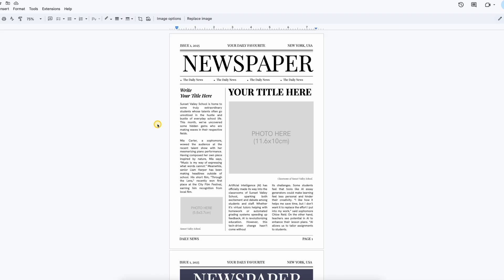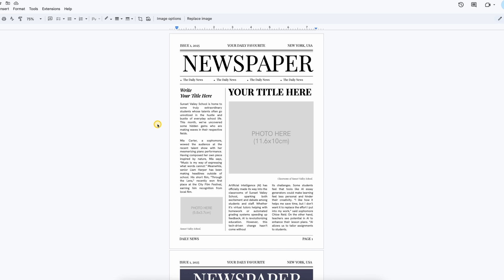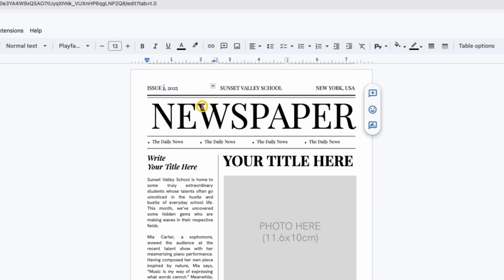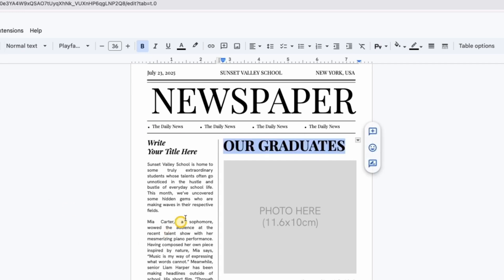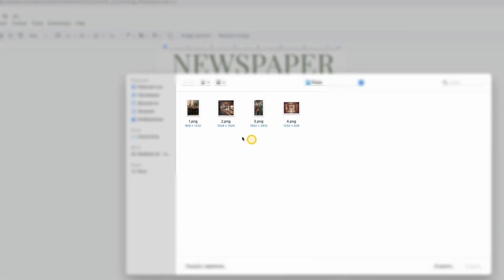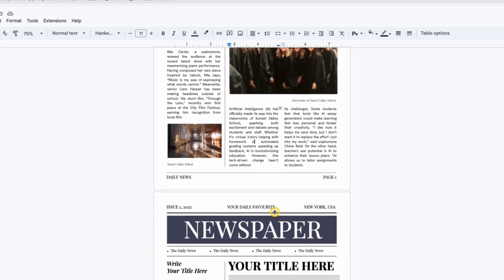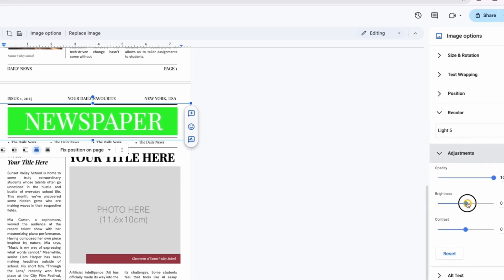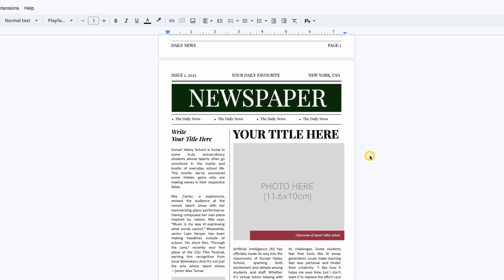How to Use a Newspaper Template in Google Docs | Quick Guide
Learn how to customize a newspaper template in Google Docs step-by-step. Perfect for school projects, events, and creative writing!